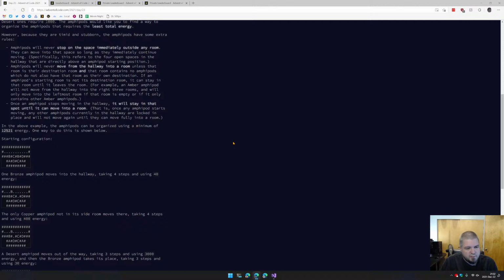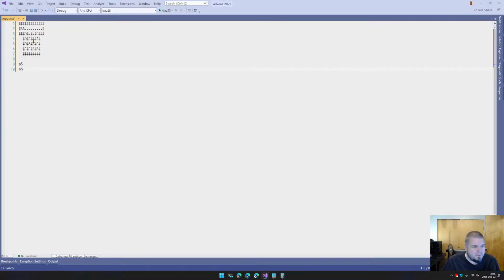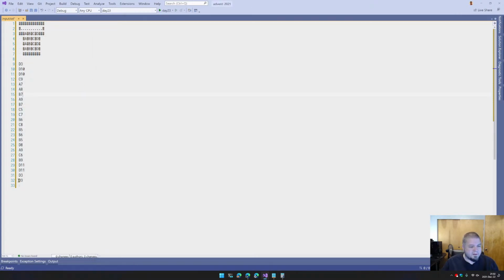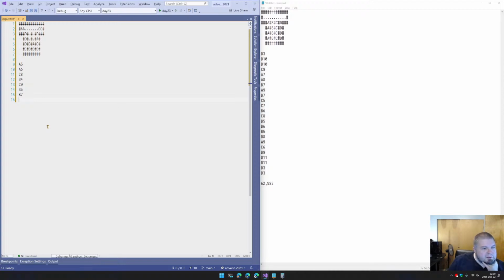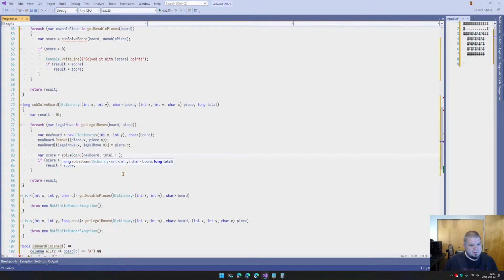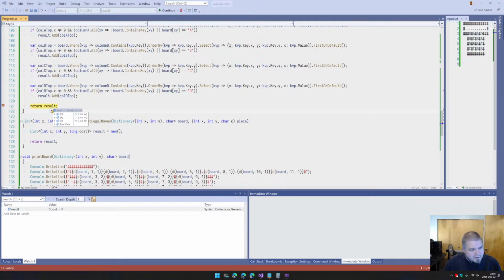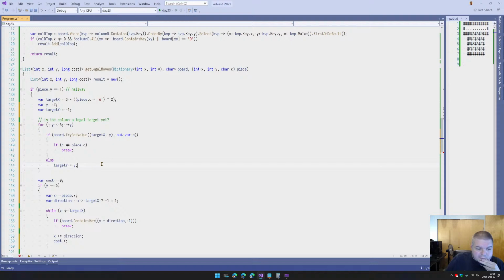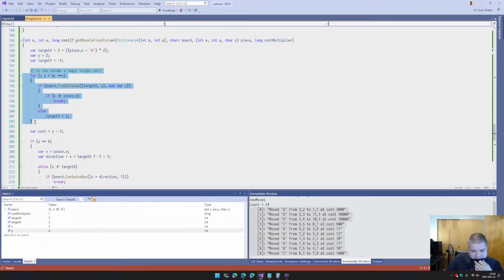Advent of Code 2021: Day 23